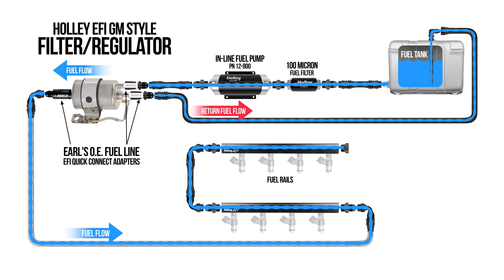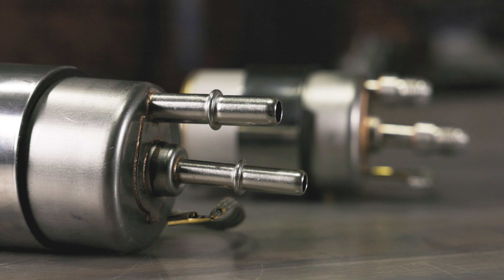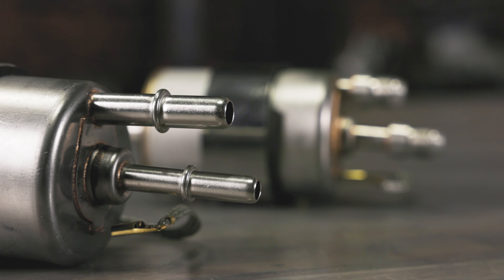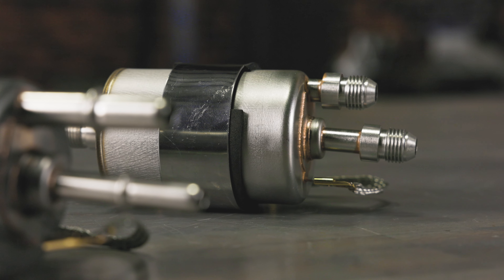Affordable EFI Fuel Filter & Regulator Combo for any Swap | Holley EFI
Looking for an affordable and efficient solution to fuel your LS swap or EFI conversion? Check out Holley's Compact EFI Fuel Filter with a built-in regulator. This stainless steel marvel maintains a constant 58 PSI fuel pressure while delivering clean fuel to your injectors with its five-micron rated filter. Discover the convenience of the bypass design, OE-style fittings, or -6AN connections. Keep your fuel system running smoothly and your wallet happy with Holley EFI's budget-friendly filter and regulator combo. Learn more about optimizing your fuel system and LS swap at Holley.com.